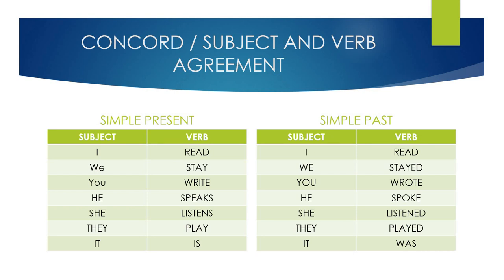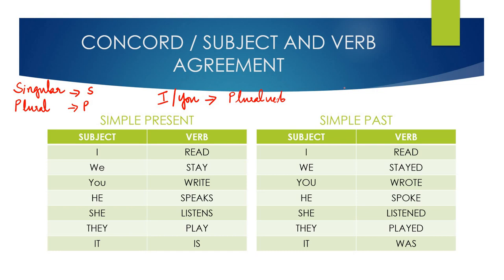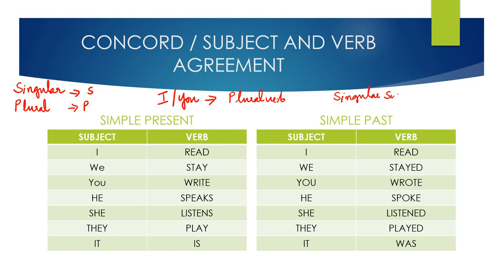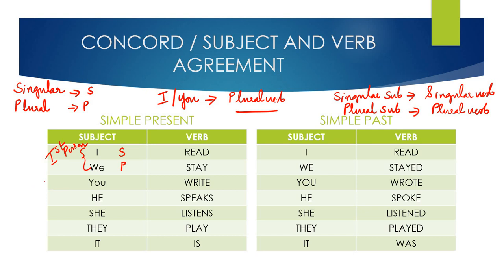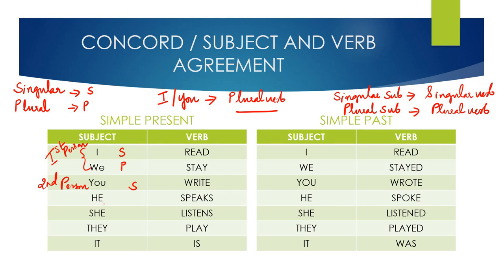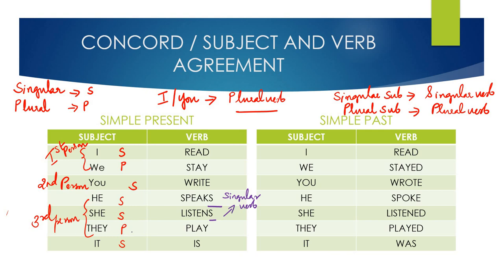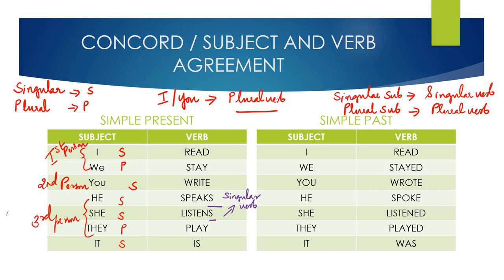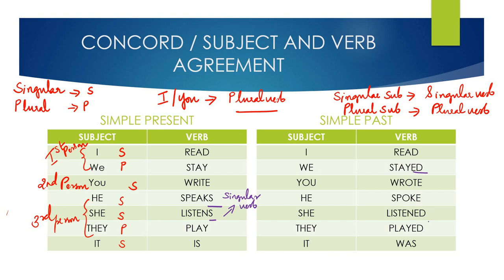SIMPLE PAST PART 3 VIDEO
SIMPLE PRESENT AND SIMPLE PAST